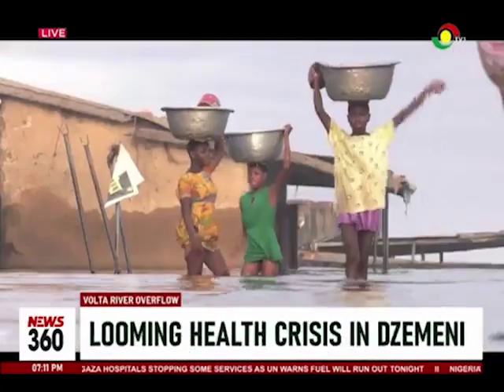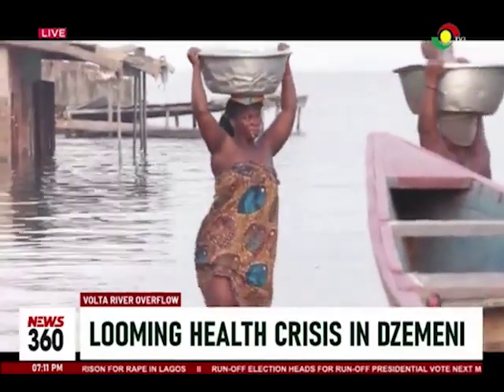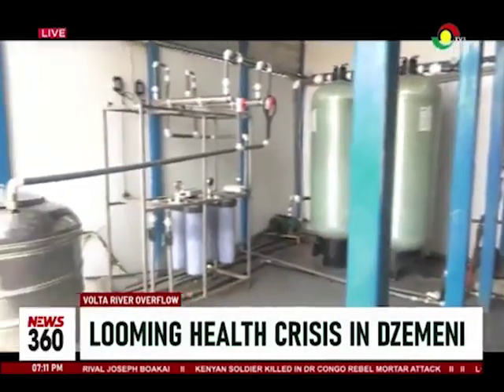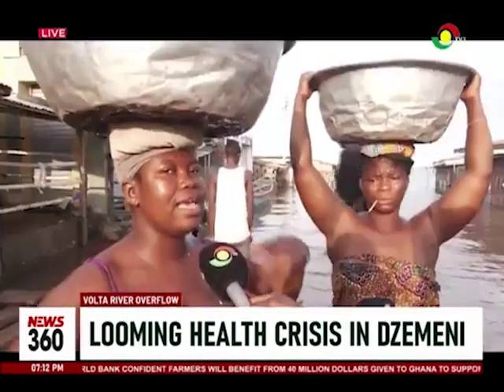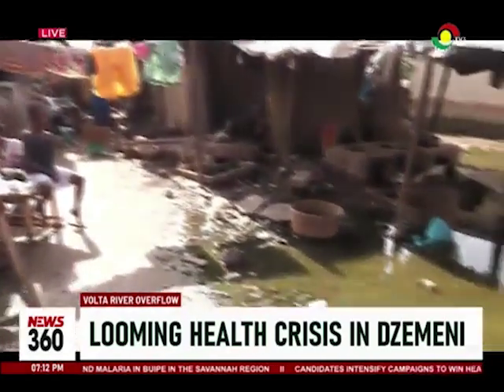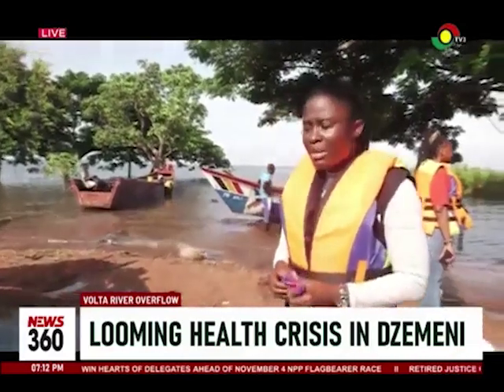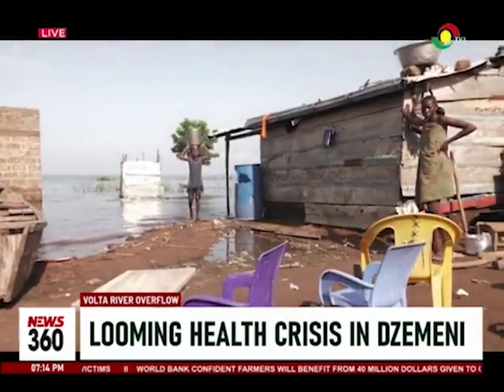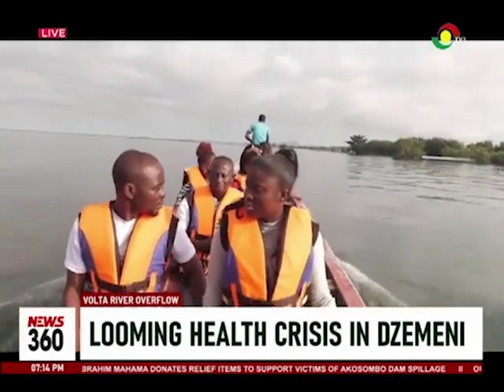Volta River Overflow: Looming Health Crisis in Dzemeni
A health crisis is imminent at Dzemeni in the South Dayi district of the Volta region, as residents are grappling with diseases caused by contaminated floodwater.

Judith Brown has the rest of the story.

TV3 News First in News Best in Entertainment.